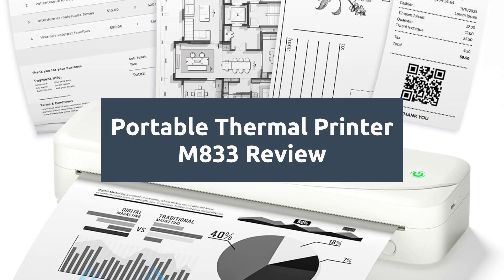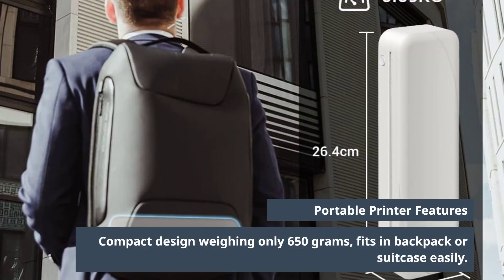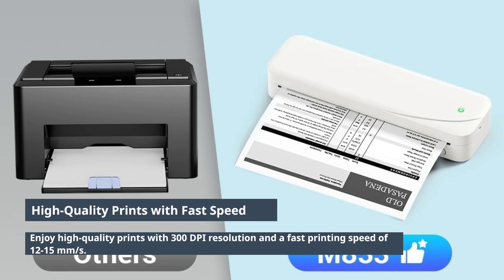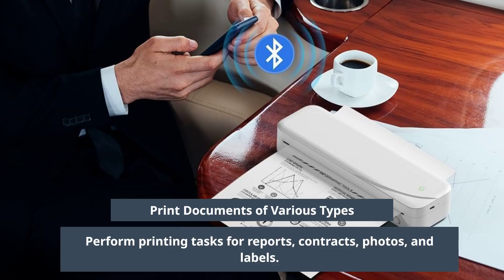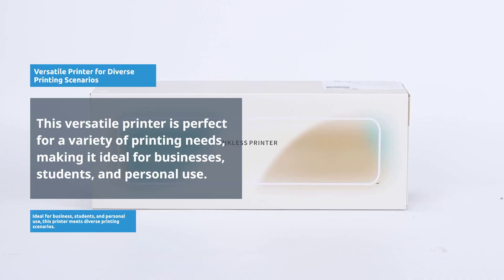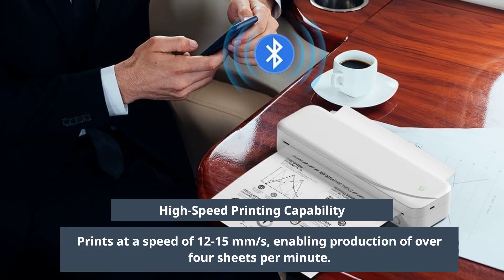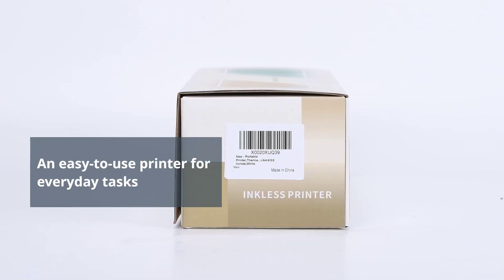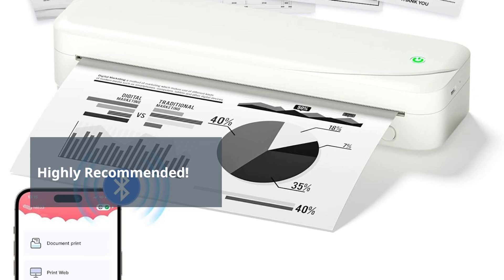M833 Portable Thermal Printer Review | The Best Inkless Printer for On-the-Go Printing?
Review: Portable Printer M833 ad Handy Inkless Printer for On-the-Go Needs

If you're constantly on the move, whether for work, study, or leisure, having a portable printer can be a game-changer. The M833 Portable Thermal Printer is one such device that promises to deliver printing convenience in a compact form. Designed for versatility, it caters to a variety of needs, from printing invoices to creating tattoo stencils. But does it live up to its promises? Let’s dive into the details.

Design and Portability
The M833 is a lightweight, sleek, and compact printer that easily fits into a bag, making it ideal for travel. Its white exterior gives it a modern and clean look, which complements any professional or personal setting. One of the most appealing aspects of this printer is its portability. Weighing just under a kilogram, it’s light enough to carry around without feeling cumbersome.

Printing Technology
This printer uses thermal printing technology, which means it doesn’t require ink or toner. This is a significant advantage for those who want to avoid the ongoing costs of ink replacements. The print quality is decent for text documents, and while it may not match the sharpness of traditional inkjet printers, it is more than adequate for most everyday needs. The thermal printing is particularly suitable for documents such as invoices, receipts, and other text-heavy materials. However, when it comes to photos or highly detailed images, you might find the quality lacking, as thermal printers generally struggle with complex graphics.

Connectivity
The M833 shines in its connectivity options. It supports both wireless and USB connections, making it versatile and easy to use with various devices, including PCs, smartphones, and tablets. The Bluetooth connectivity is particularly handy when you need to print something quickly from your phone. The setup is straightforward, and once connected, printing is a breeze. However, it’s worth noting that the printer’s wireless range is somewhat limited, so it’s best used in close proximity to your device.

Versatility
What makes the M833 stand out is its versatility in handling different paper sizes. It supports A4, letter, and even smaller sizes like 4 inches. This flexibility makes it useful for a range of applications, whether you’re printing a full-sized document, a letter, or a small photo. The ability to print on various paper sizes adds to its appeal, especially for those who need to print different types of documents on the go.

Battery Life
A crucial factor for any portable device is battery life, and the M833 does not disappoint. It comes with a built-in rechargeable battery that offers several hours of use on a single charge. For most users, this should be more than sufficient for a day’s work without needing to recharge. However, if you’re planning to use it extensively throughout the day, carrying a power bank might be a good idea.

User Experience
In terms of user experience, the M833 is relatively straightforward. The controls are simple, and the accompanying app (available for both iOS and Android) is intuitive, allowing you to easily manage your print jobs. The printer is reasonably quiet during operation, which is a plus if you’re using it in a shared space.

Positive Points:
Portability: Compact and lightweight, perfect for travel.
Inkless Technology: No need for ink refills, reducing ongoing costs.
Versatile Printing: Supports various paper sizes and types.
Wireless Connectivity: Easy to connect with multiple devices via Bluetooth.

Negative Points:
Print Quality: Not suitable for high-resolution photos or detailed images.
Limited Wireless Range: Best used in close proximity to your device.
Thermal Paper: Requires thermal paper, which might not be ideal for all types of documents.

Conclusion
Overall, the M833 Portable Thermal Printer is a solid choice for those who need a portable, easy-to-use printer for everyday tasks. Its portability, versatility, and inkless technology make it a convenient tool for travel, study, and even some professional tasks. However, if you need to print high-quality images or detailed graphics, you might want to consider other options.

If you're interested in this handy portable printer, (commission paid) to purchase the M833 and experience the convenience for yourself!